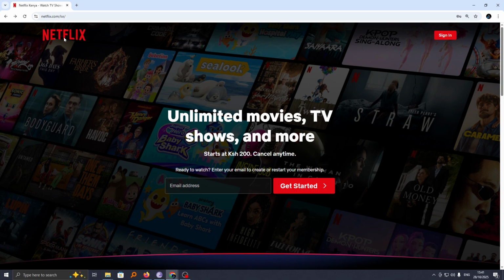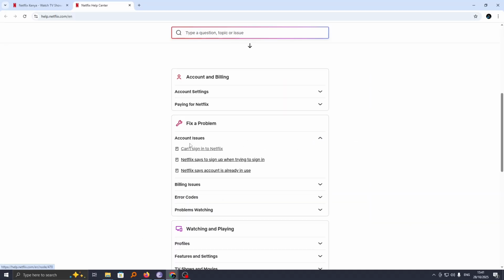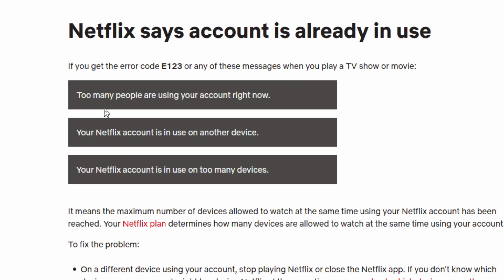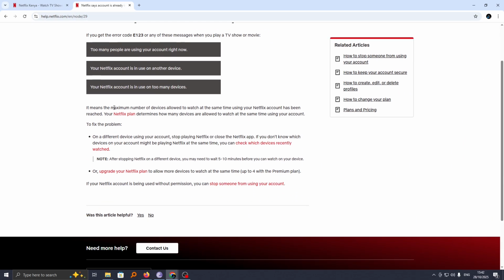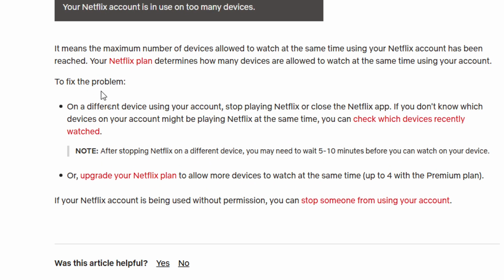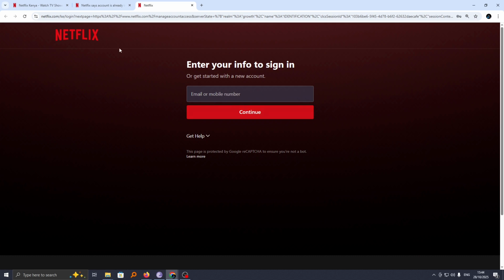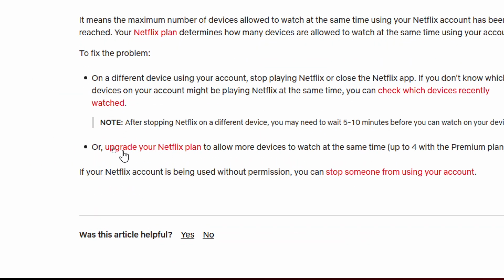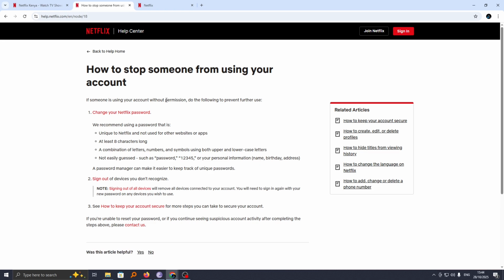How To Troubleshoot Account Is Already In Use On Netflix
Learn how to troubleshoot the “Account Is Already In Use” error on Netflix. This video explains why this issue happens and walks you through simple steps to identify and fix the problem so you can continue watching without interruptions.

Follow along to regain full access to your Netflix account quickly.